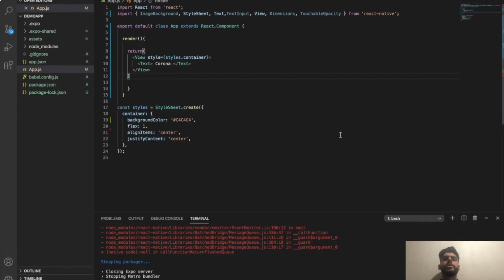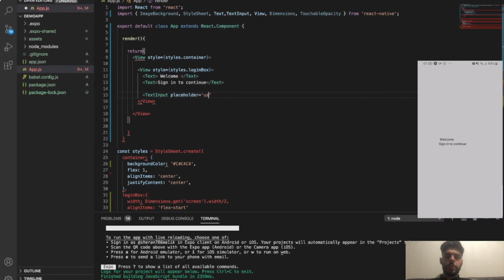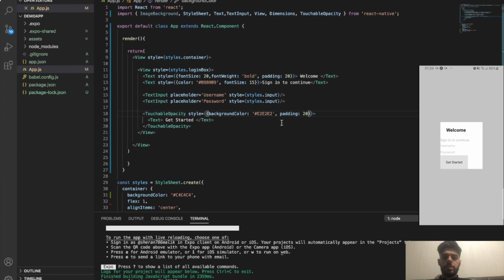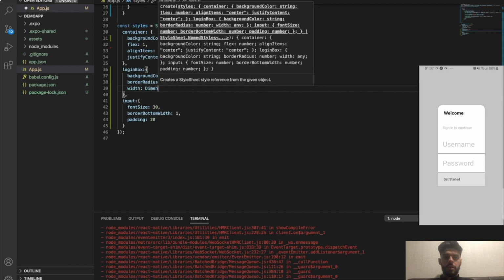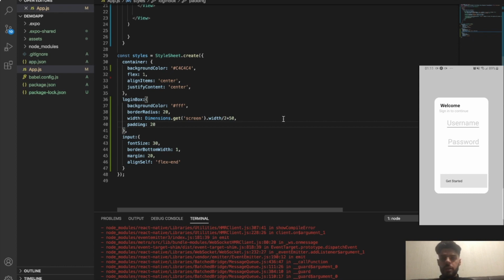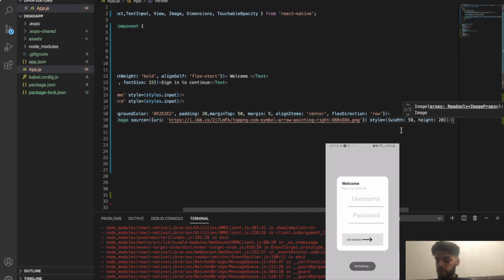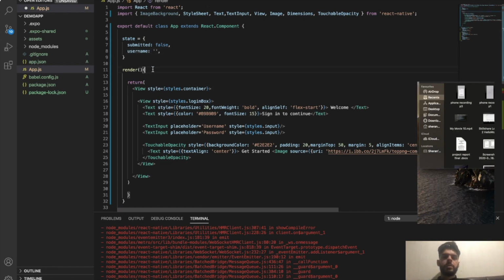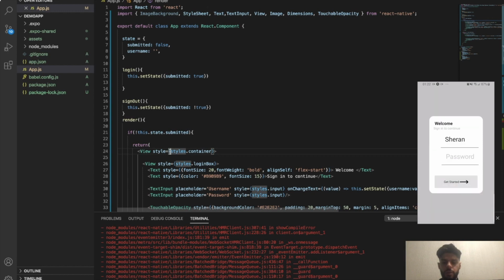HOW TO MAKE AN APP FOR BEGINNER - LOGIN SCREEN!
codingchamber